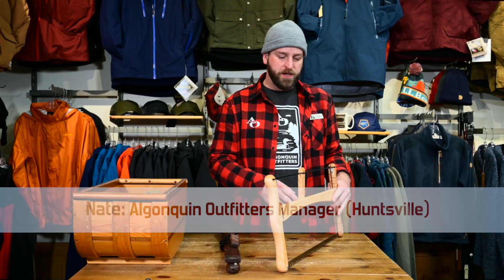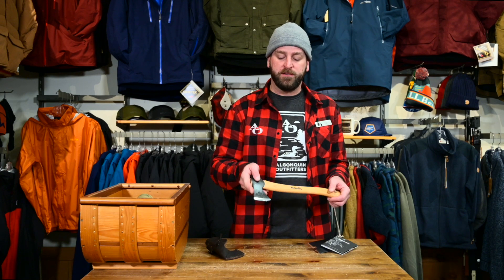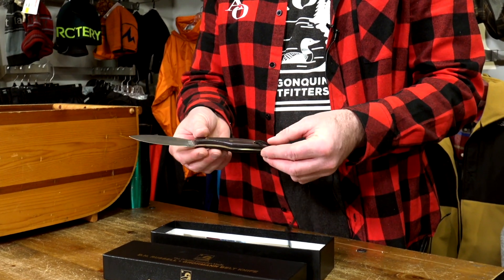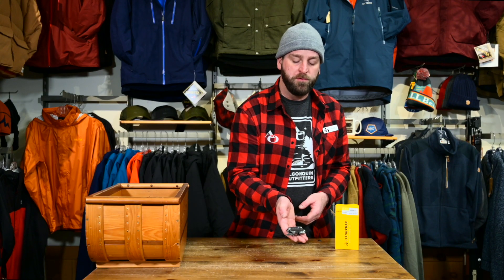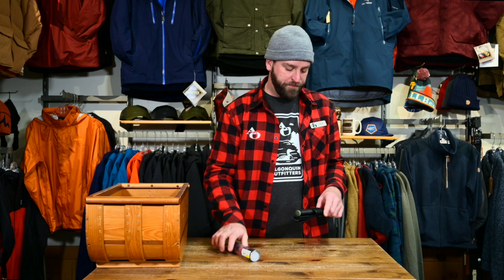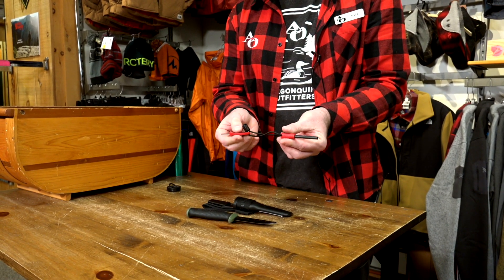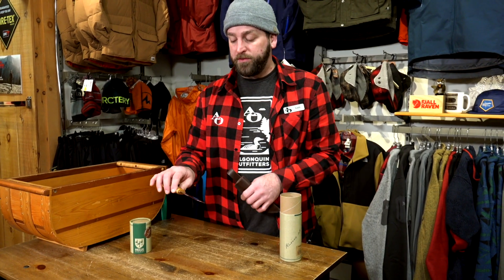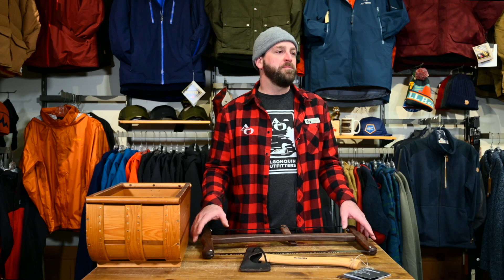Algonquin Outfitters - Saws, Axes & Knives - Christmas Gift Guide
Nate wants to share his Christmas Gift List for the outdoors person on your Christmas List.

Algonquin Outfitters, 86 Main Street E, Huntsville Ontario

Algonquin Outfitters canoe trip outfitting, Algonquin Provincial Park
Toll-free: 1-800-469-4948